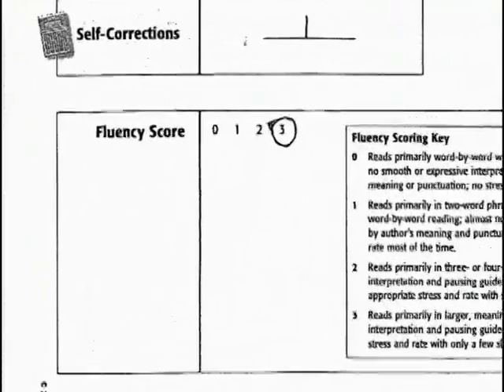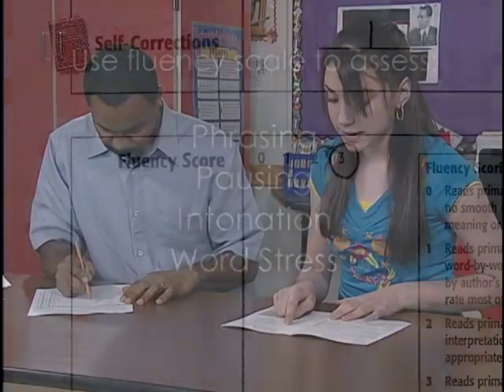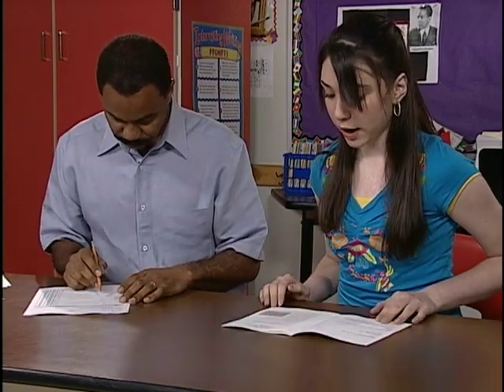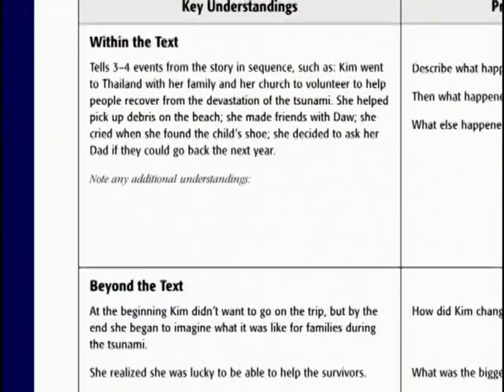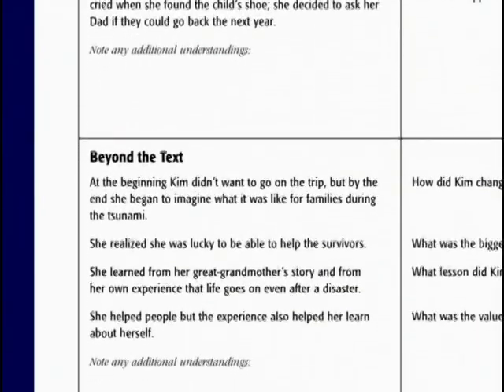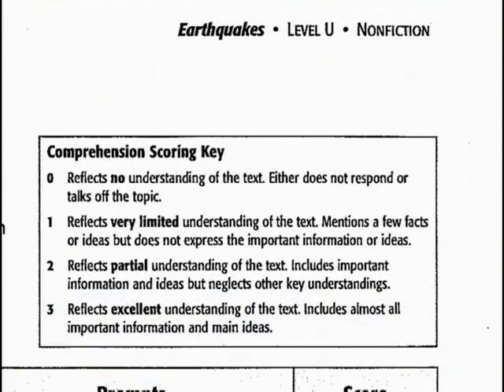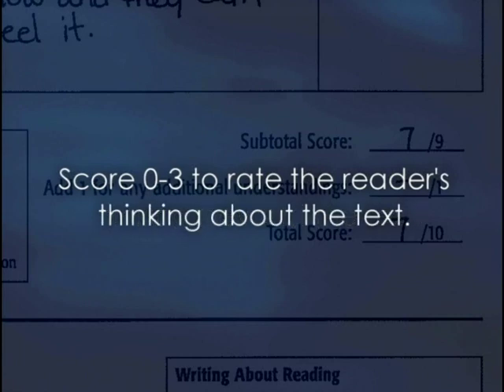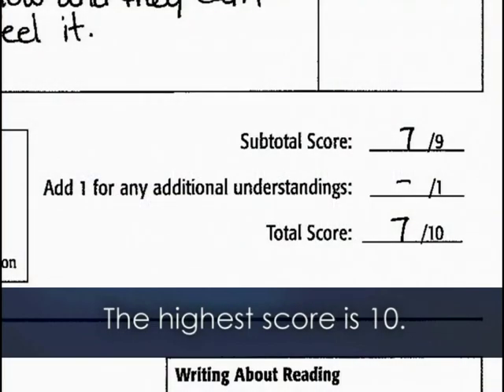HOTL : Administering the Benchmark Assessment